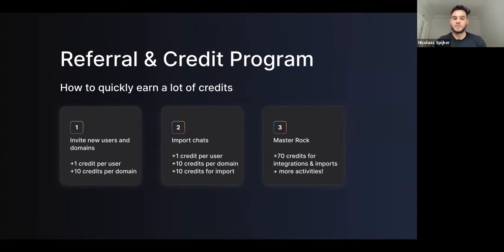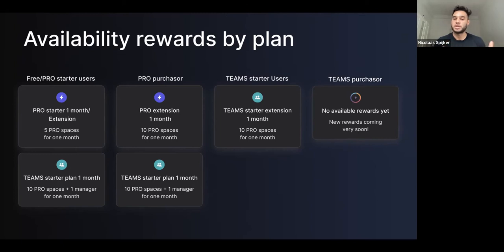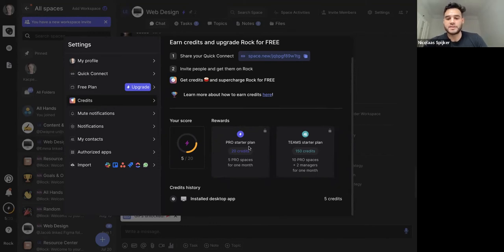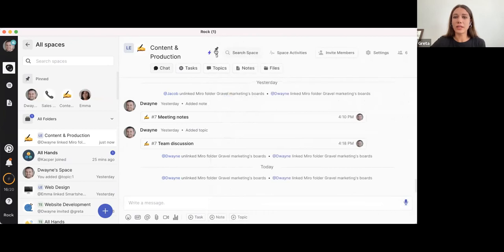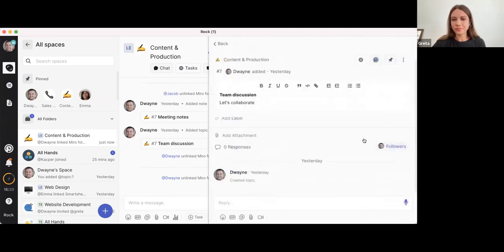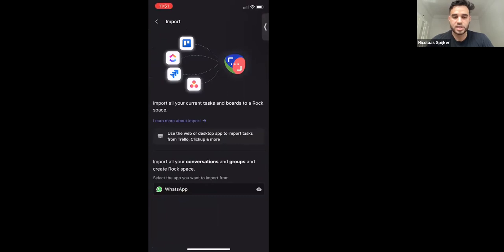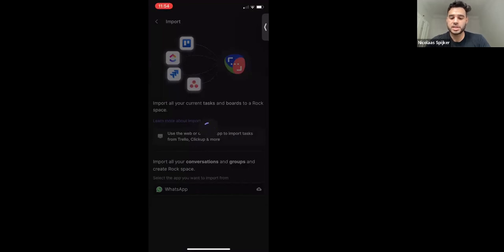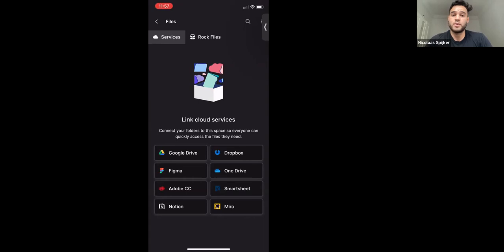Product Release Webinar: Credit & Referral Program, Miro Integration, Import from WhatsApp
Invite people and get PRO and TEAMS features for free! The referral & credit program allows you to access paid functionality including automations, larger workspaces, advanced task management functionality and so much more!

This release also includes import from WhatsApp to quickly migrate chats and team members. Additionally, the Files mini-app now also supports a Miro integration: add your retrospectives, diagrams, and brainstorming boards to any task, note, or topic.

Intro 0:00 - 01:00
Referral & credit program 01:00 - 08:08
Miro integration 08:08 - 14:26
Whatsapp imports 14:26 - 21:23
Outro 21:23